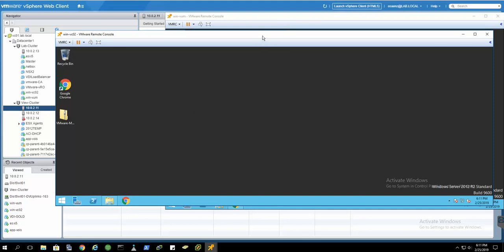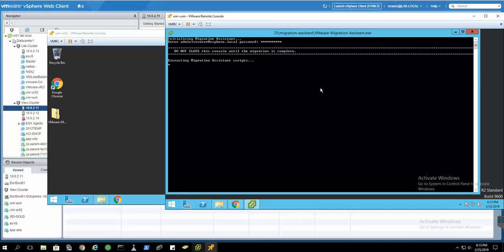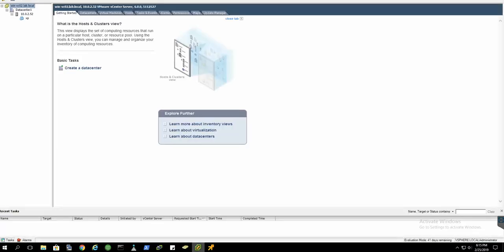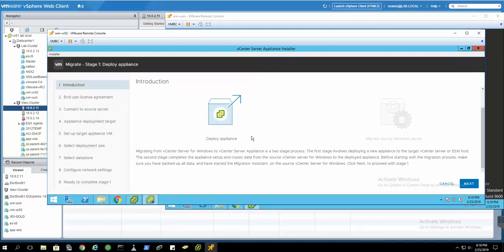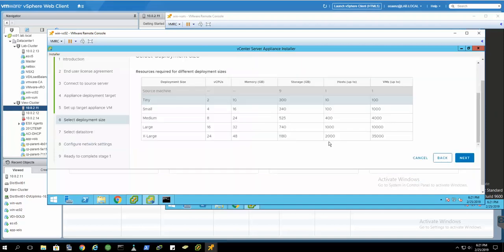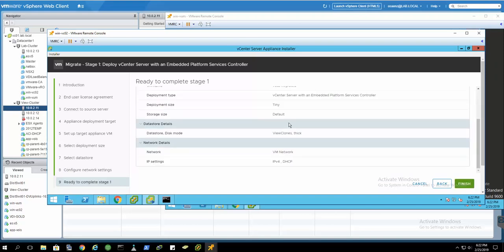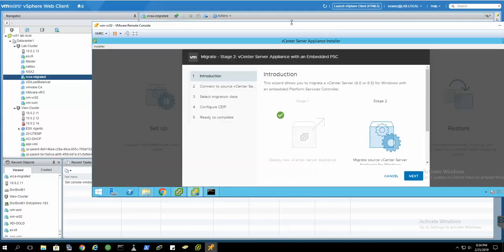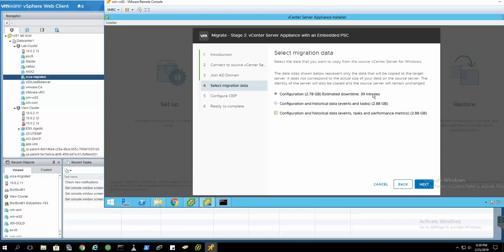Windows vCenter 6.0 migration to VCSA 6.7 - vmware horizon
Quick Windows vCenter migration Lab.